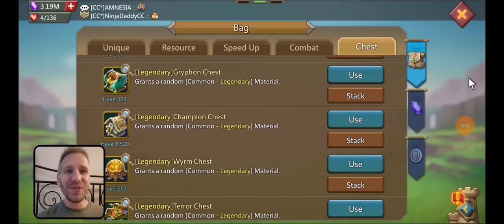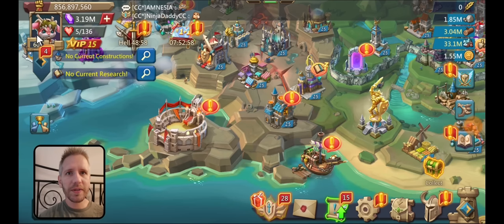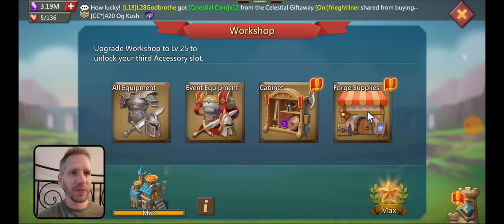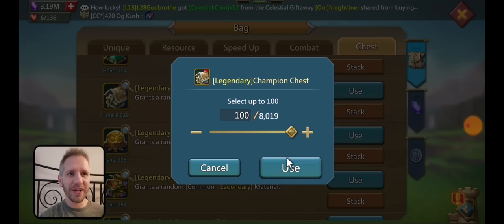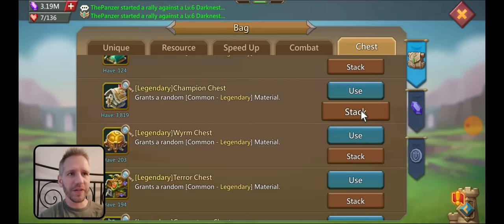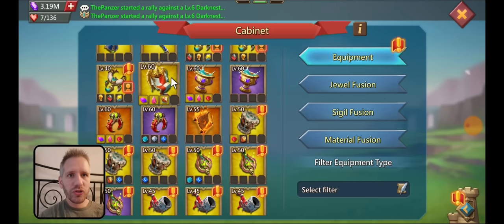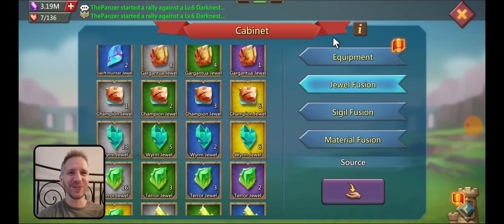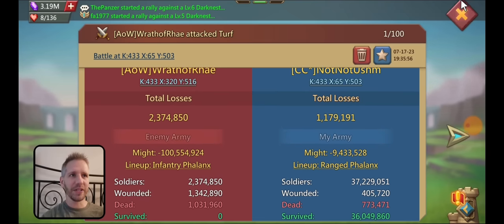8500 Champ Chest Opening! 1 In 18000 Drop Achieved! Lords mobile!